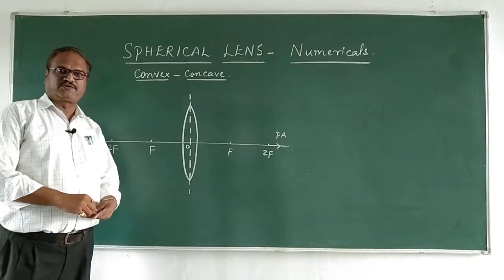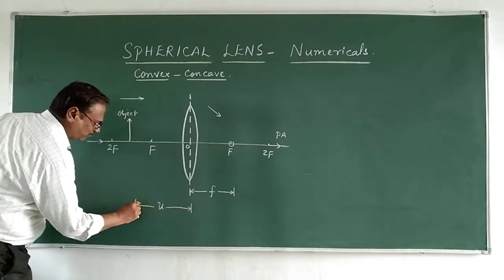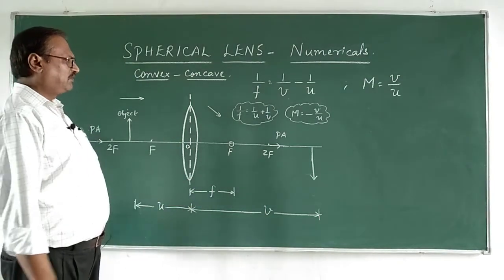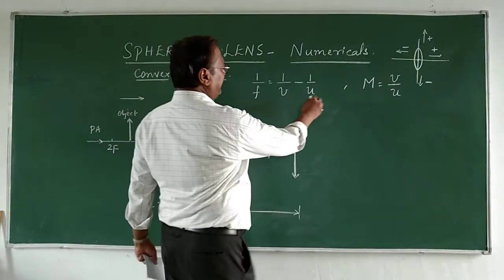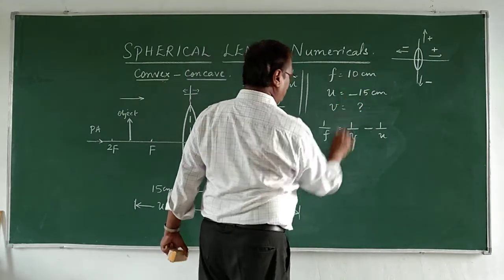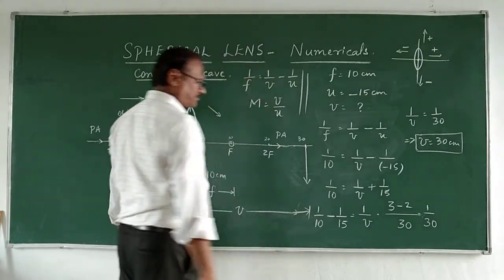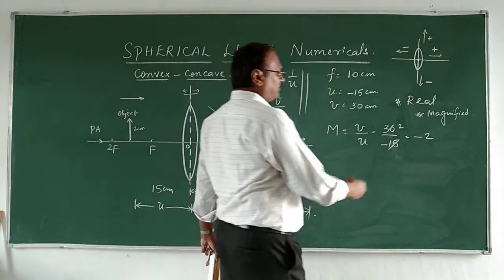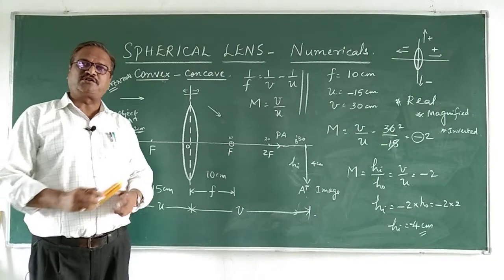Convex Lens - Numerical